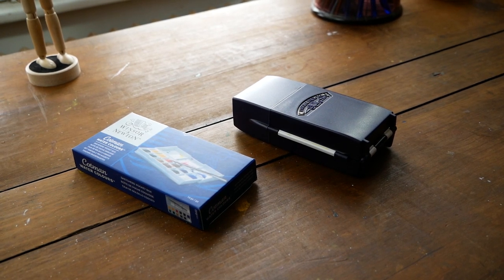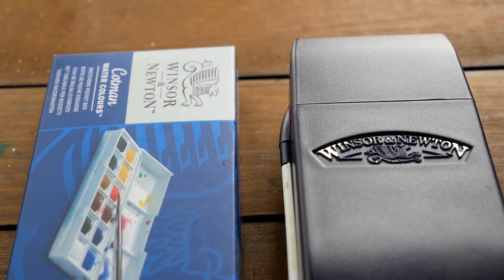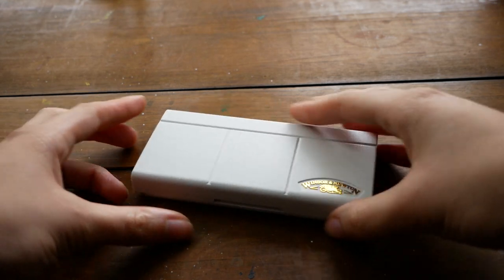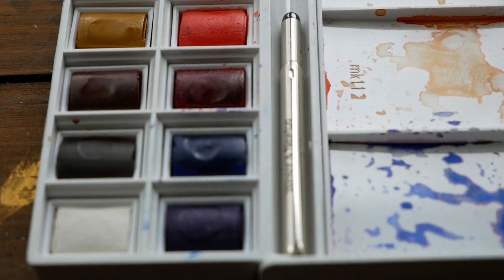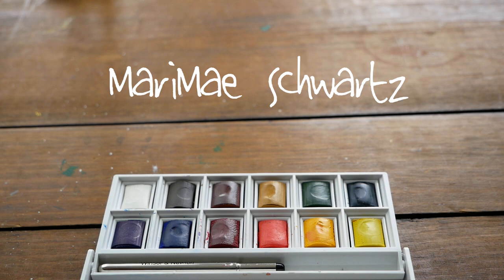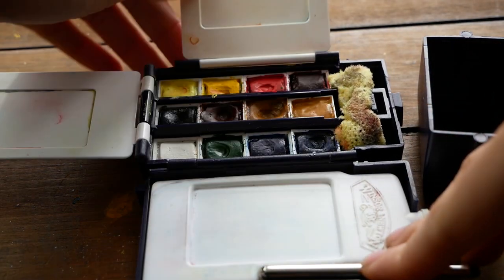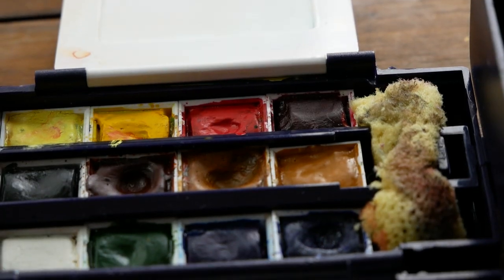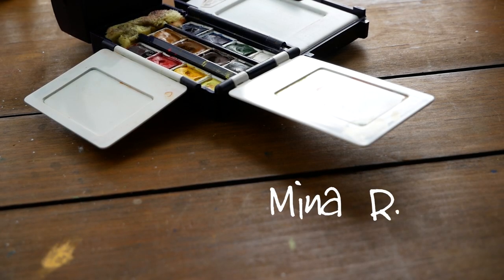Winsor and Newton Giveaway Winners!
RedBubble (Prints, Stickers, and more!) Two videos in one day! :o Massive congratulations to the two winners! If you didn't win, that's totally fine! You're still a winner to me. I still love you. (Also, I'll surely do more giveaways in the future.)

Winners:
- Once you've sent me your full names and mailing address, I'll get your prizes out to you ASAP! If you live outside of the United States, please allow a bit more time for your palette to arrive.
Arleesha Yetzer
United States